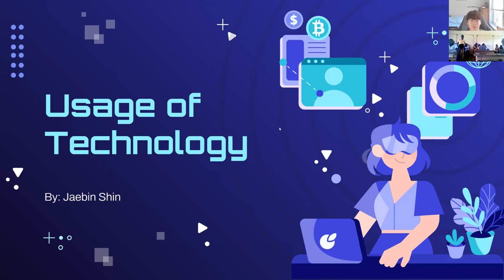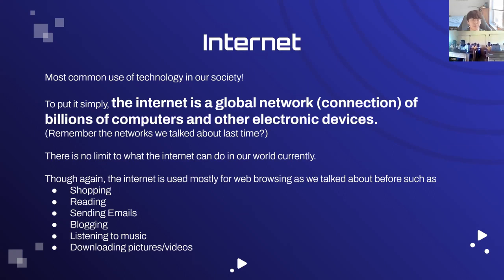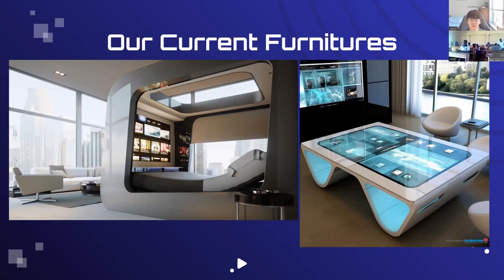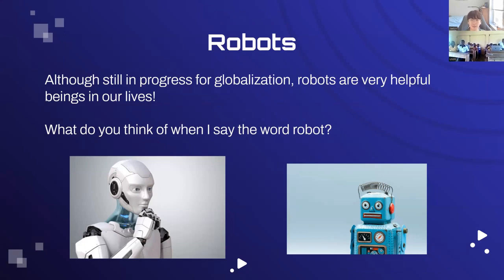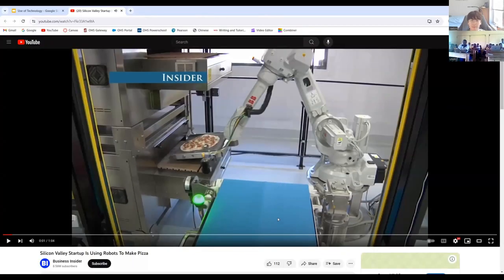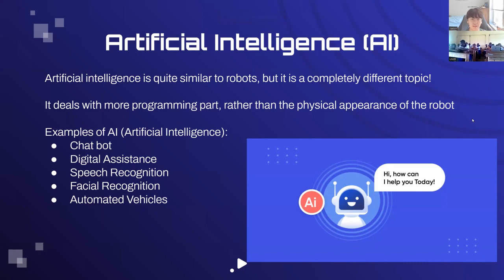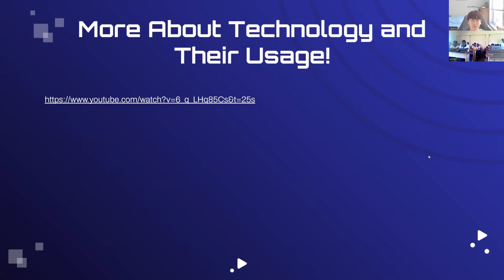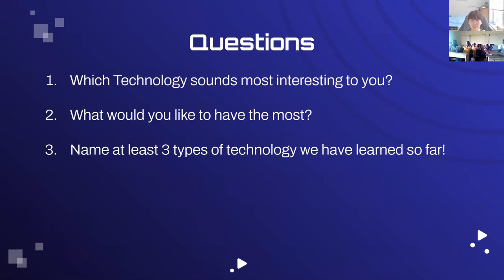Ghana Video Lecture on Use of Technology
Video Lecture Teaching African Children About the Usage of Technology!